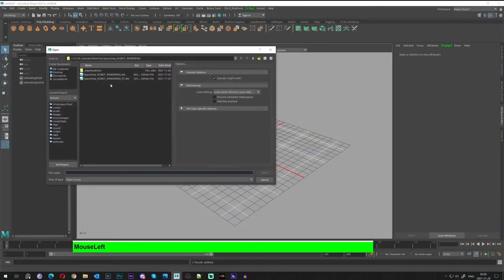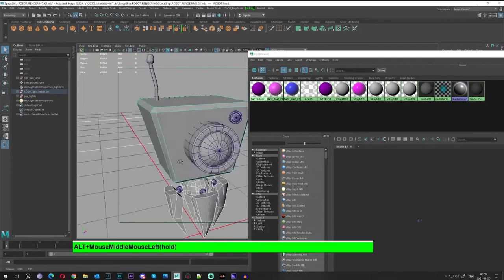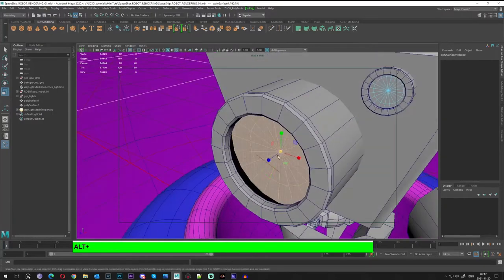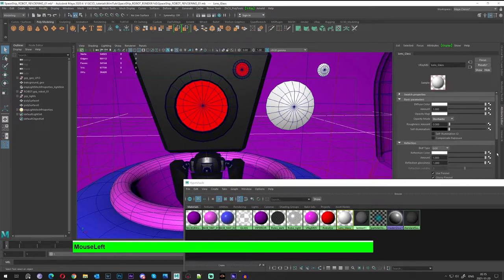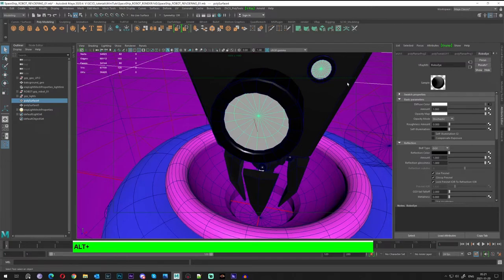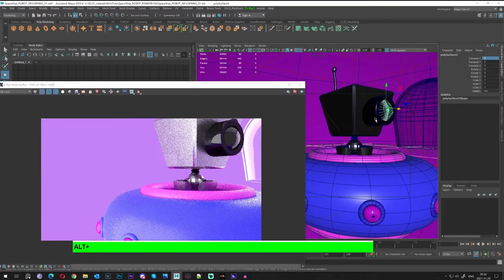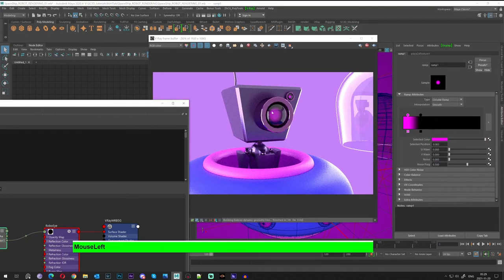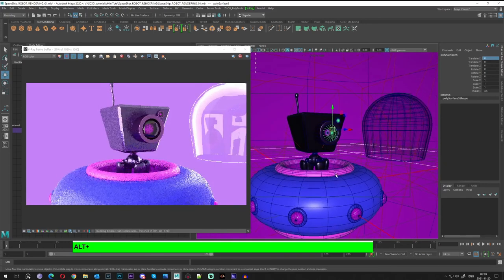MAYA LIGHTING AND RENDERING TUTORIAL: SHADING AND LIGHTING ROBOT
MAYA - TUTORIAL FOR BEGINNERS Maya Lighting and Rendering Tutorial: Shading and Lighting Robot.
in this tutorial we will move further with our small project - cartoony robot already created so we need to assignee some materials and try to move forward in Maya. If you want to understand all buttons at once, not step by step this tutorial probably it is not for you, however if you will find if useful or to hard to understand let me know.
By the way do not forget that this is a proof of UFO now they exist! AI as well you just created it!  I'll be back! :D